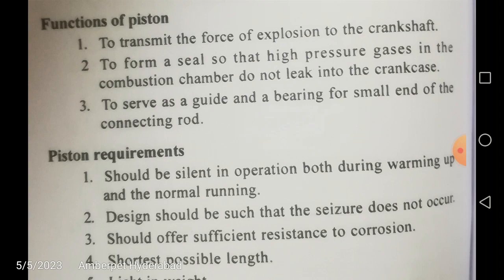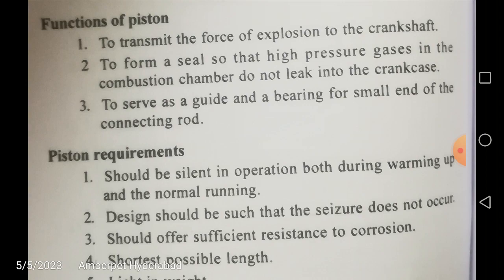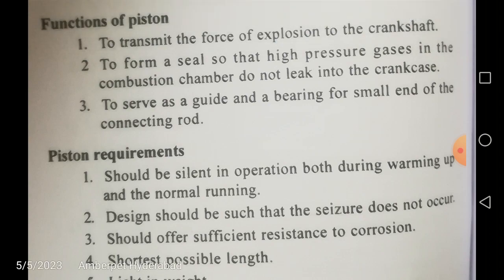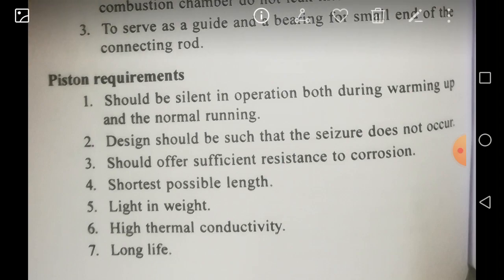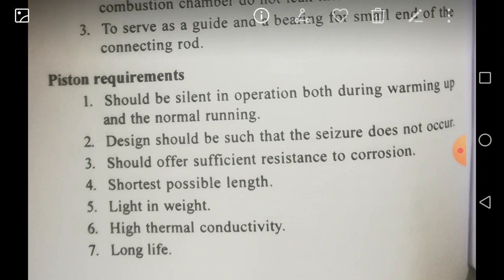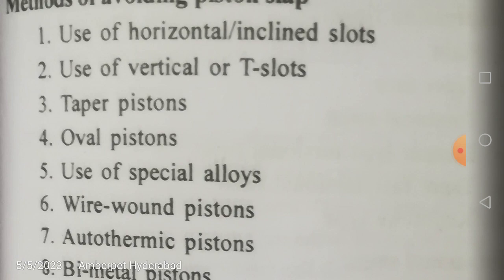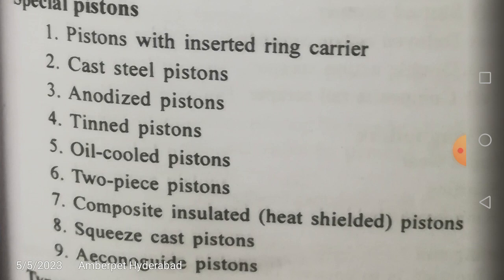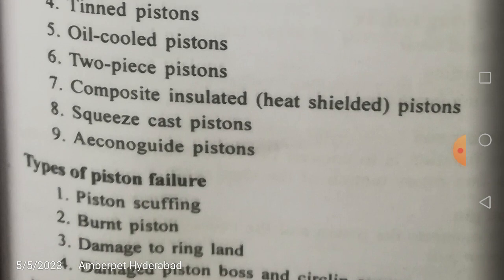TSPSC/APPSC AMVI AUTOMOBILE ENGINEERING -PRACTICE QUESTIONS